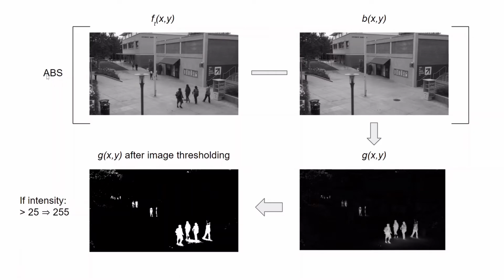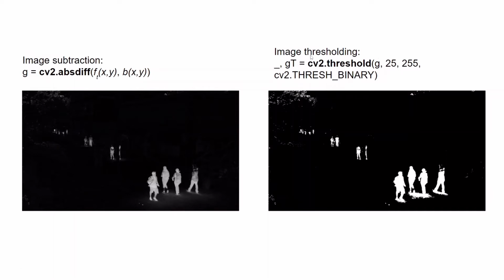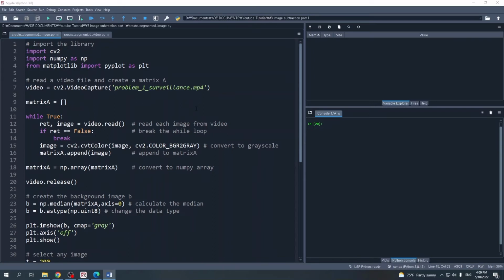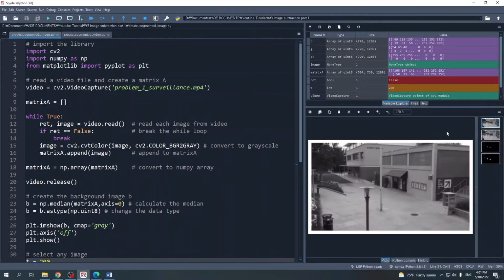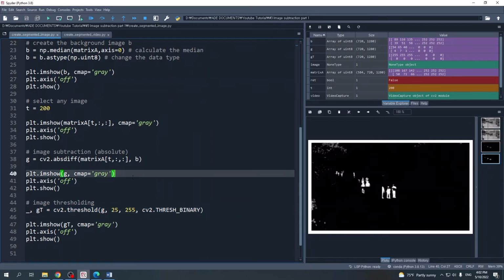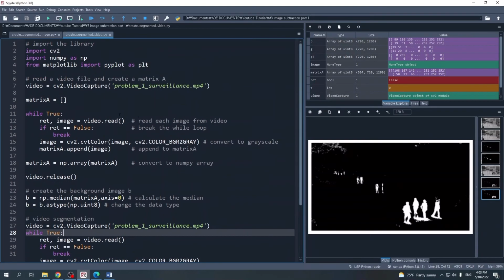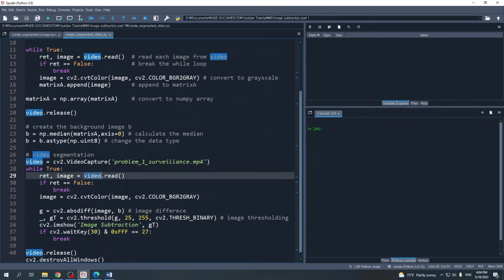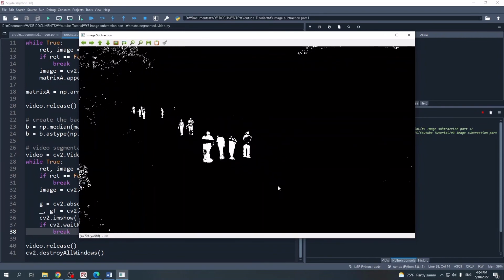Python#3 Part 2: Create a Segmented Image/Video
Hello everybody, in this video I create a segmented image and segmented video using OpenCV and Numpy in Python.

Hi, my name is Ade, I am PhD Student at Chonnam National University, South Korea. I make a video tutorial to help the other student learn.